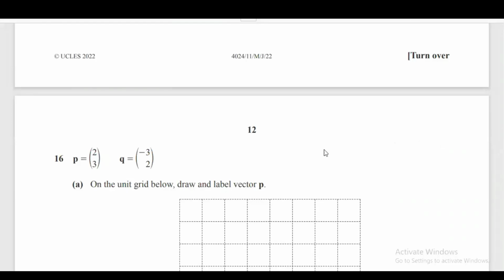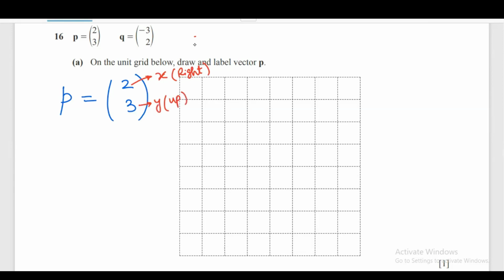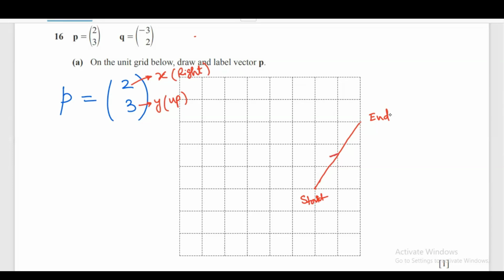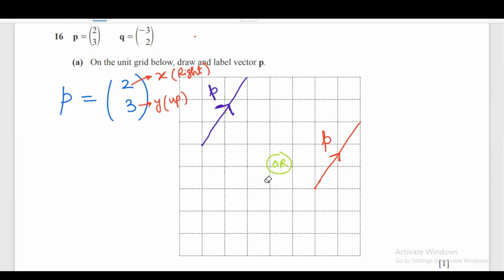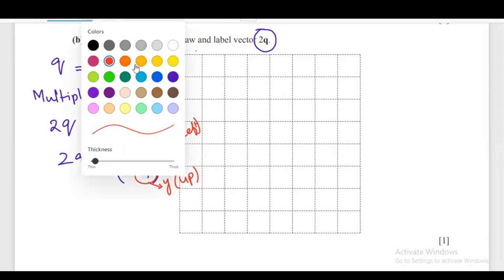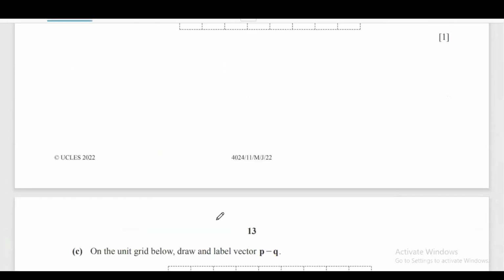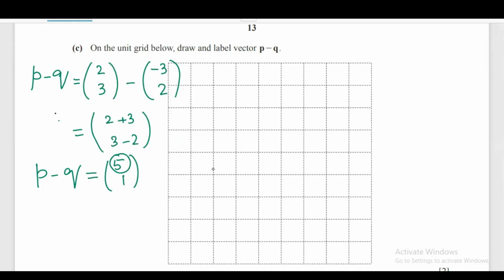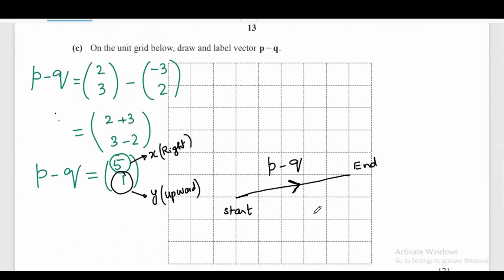Vectors solution of [Q16/4024/11/M/J/2022]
In this video Sir Abdur Rehman explains how to solve Q16 of 4024/11/M/J/2022 [Don't worry if you don't have learnt vectors before]

Fill this form if you fell difficulty in any topic

Q16/4024/11/M/J/2022
solutionofQ164024/11/S2022